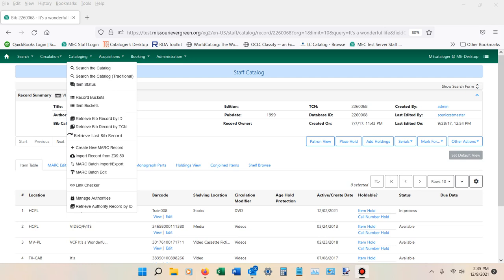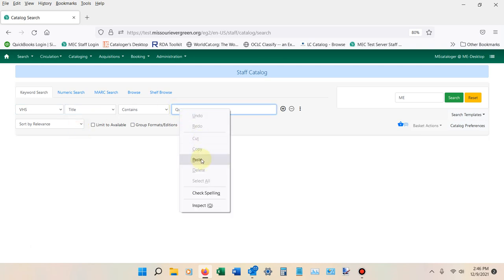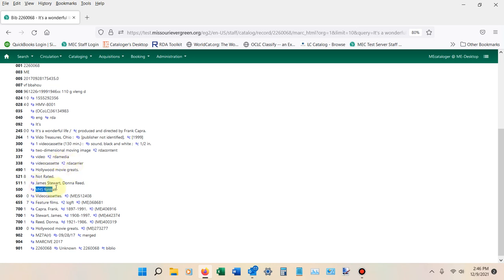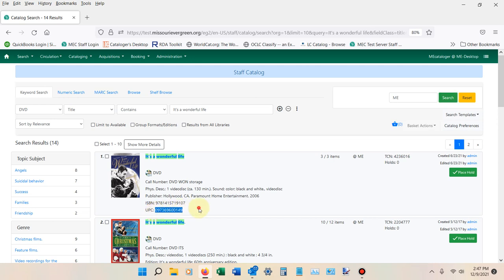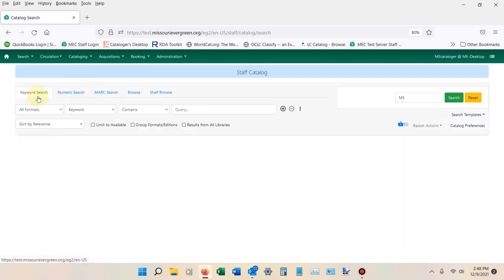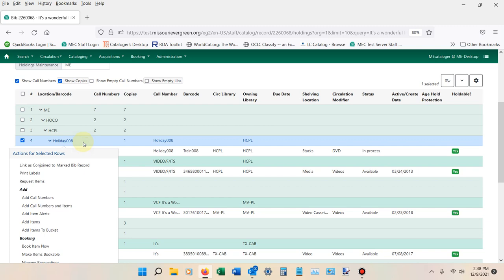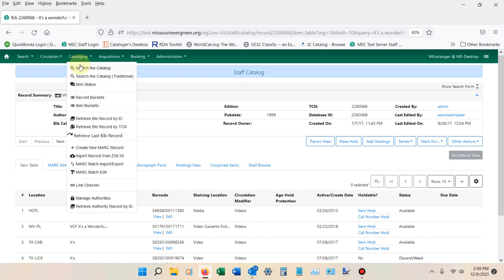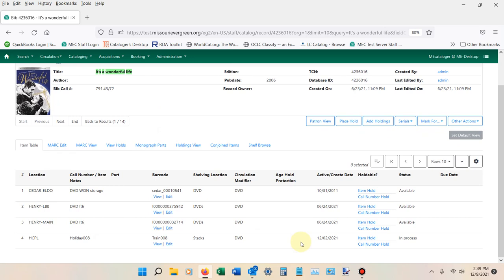Basic Video 6 - Transferring Items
Covers how to transfer a holding from one bibliographic record to another.